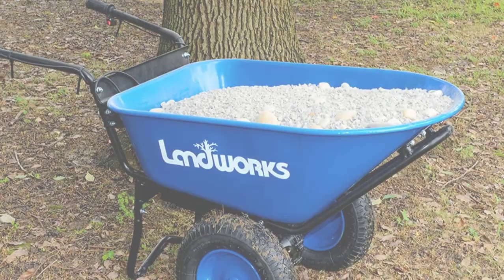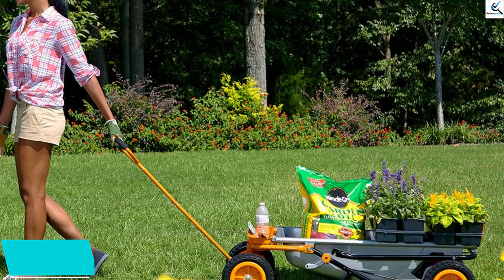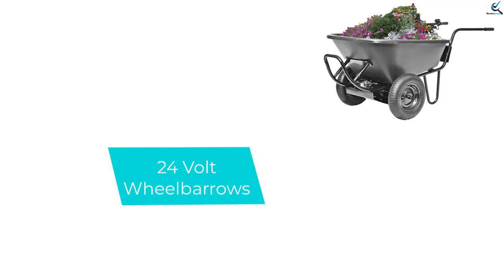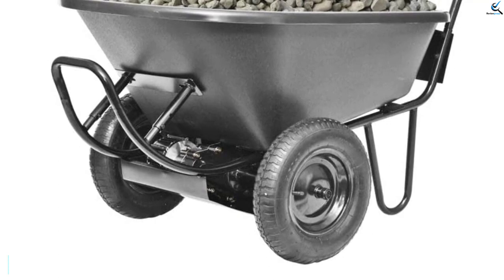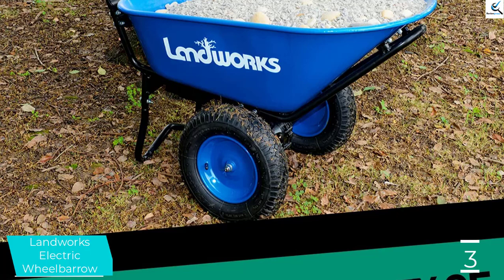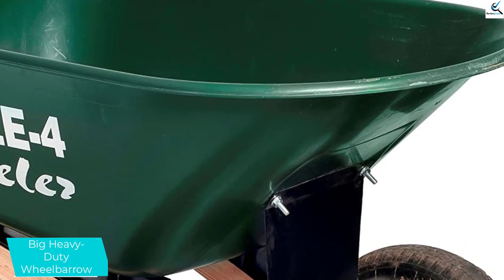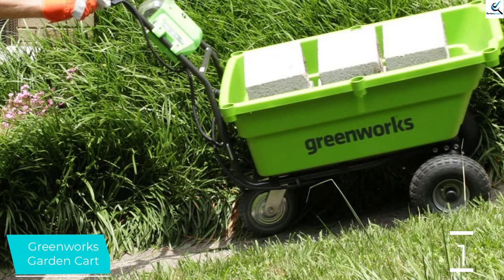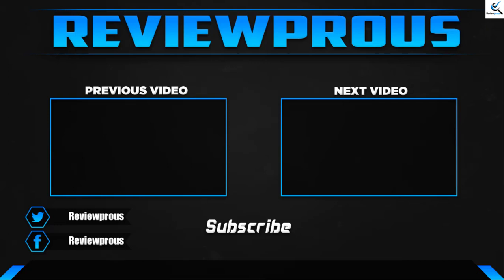Top 5 Best Motorized wheelbarrows in 2022 reviews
☛ All The Links to Best Motorized wheelbarrows listed in this Video:-

► 5.   WORX WG050 Aerocart Wheelbarrow

► 4.  24 Volt Wheelbarrows

► 3.  Land works Electric Wheelbarrow

► 2.  Big Heavy-Duty Wheelbarrow

► 1.  Green works Garden Cart

➥ Prime Discounted Monthly Offering
➥ Try Twitch Prime
➥ Amazon Music Unlimited
➥ Try Amazon Home Services
➥ Kindle Unlimited Membership Plans
➥ Create an Amazon Wedding Registry

In This Video, I listed the Best Motorized wheelbarrows That are available in the market. I made this list based on my personal research, and I tried to list them based on their price, quality,  and many more things.